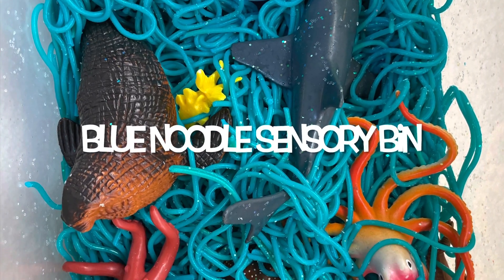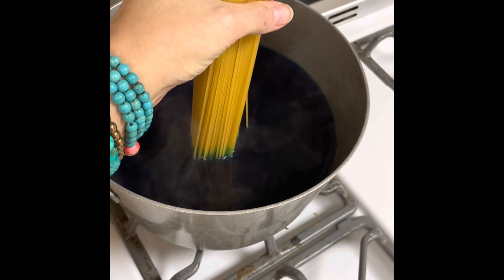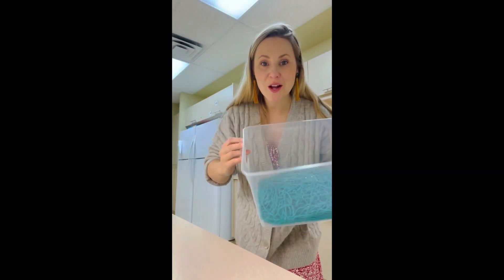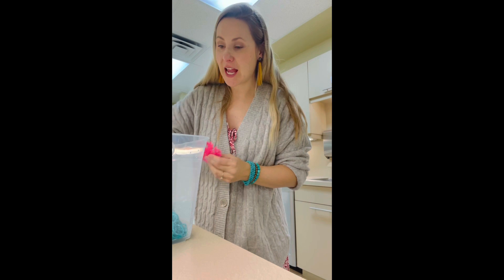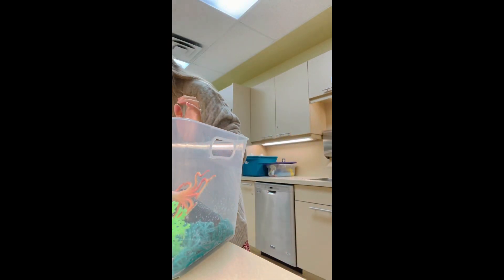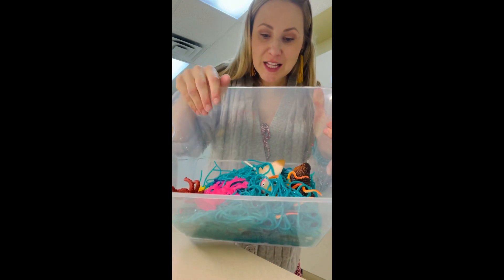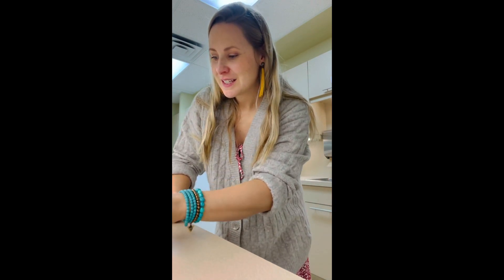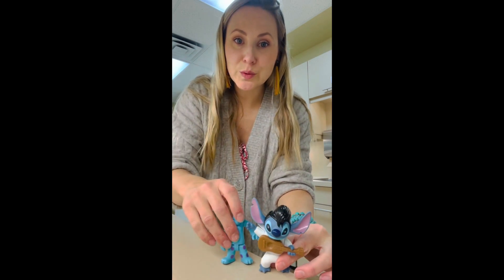Blue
How to make a blue noodle sensory bin.
-Boil noodles, add food colouring, strain and cool. Add characters or animals. Enjoy.
Think about other things that are blue.